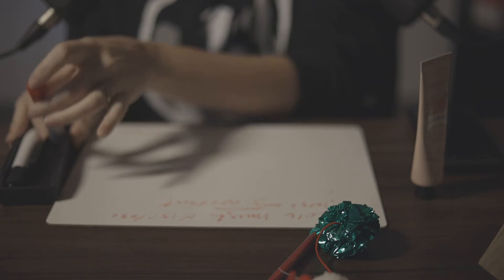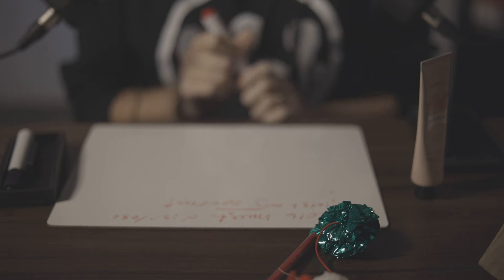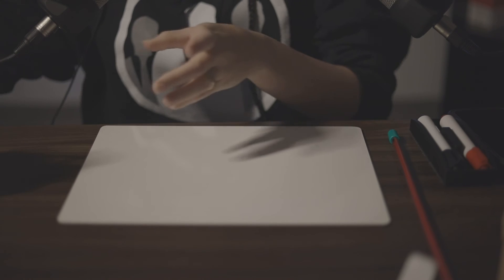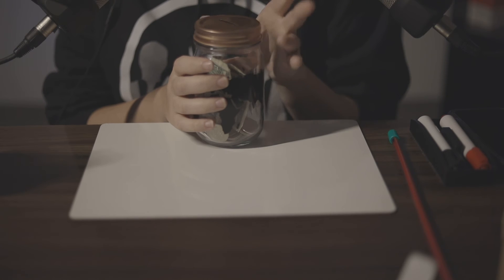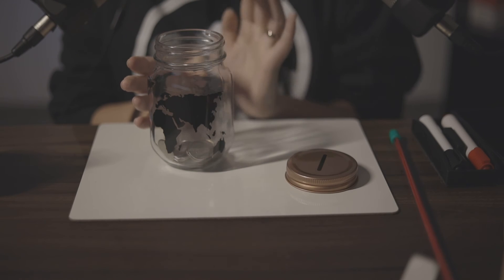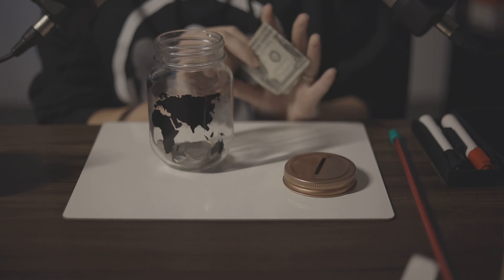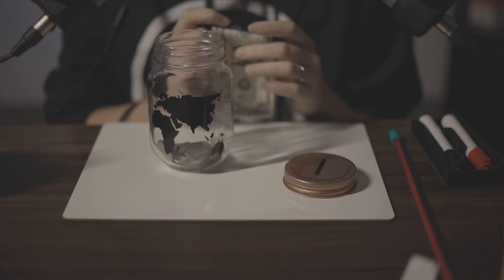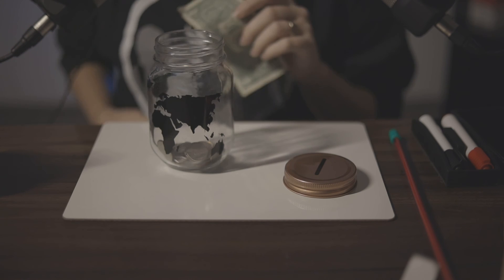ASMR Credit Tingles | The Credit ASMR Show Ep. 1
We're kicking off a new weekly series today, where we discuss all things credit! Kick back, relax, and learn a little bit about the credit world!